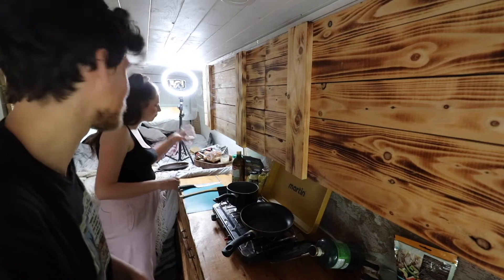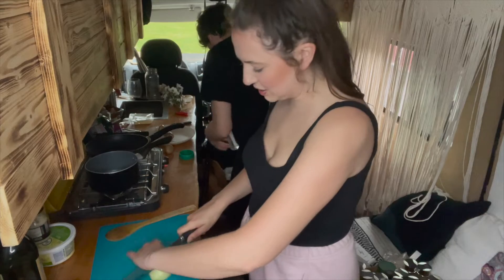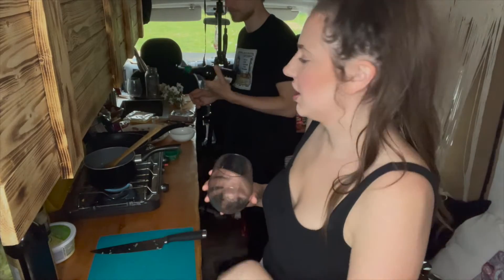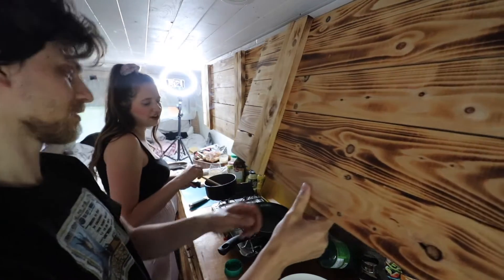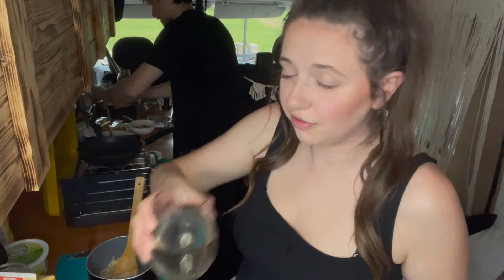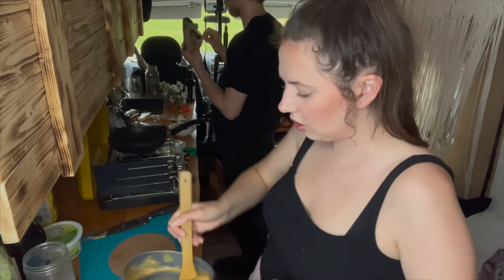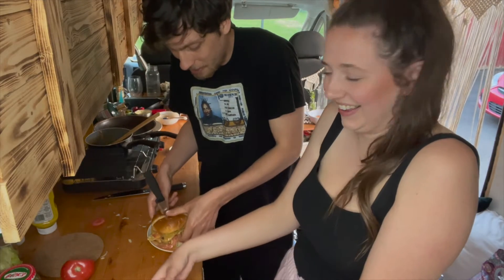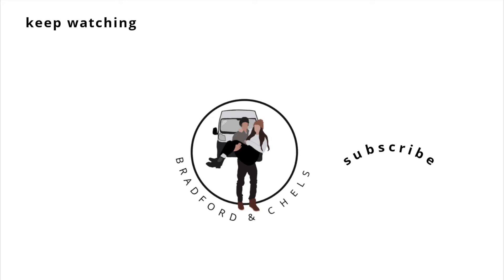Vegan Burger Ultimate Burger Cook Off | Van Life Cooking (Hilarious)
ULTIMATE BURGER COOK OFF! We made amazing vegan burgers, from the cheesiest vegan burger to a southern vegan burger. We love Van life cooking isn't always easy but we always have a great time. These aren't your every day beyond burgers, they're the ultimate burgers. These vegan burger recipes taste like meat with no cruelty involved. Some may even say they're even better than a gordon ramsay vegan burger.

We're Bradford and Chels we have two yorkies Jasper and Dexter. We're from Nova Scotia and have been together 8 years. We have always wanted to travel but only made it about half way across Canada. We finally made the leap to vanlife 2020. We sold everything to become a full time van life couple and convert a van with zero experience. We quit our jobs and hit the open road! Of course we also wanted to bring you along for the ride.